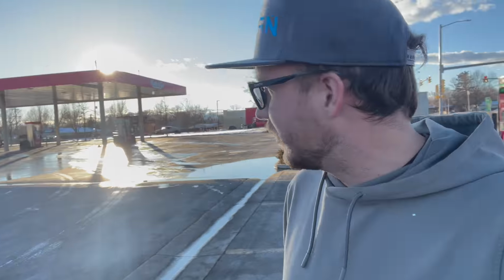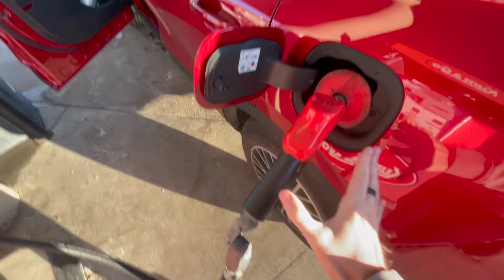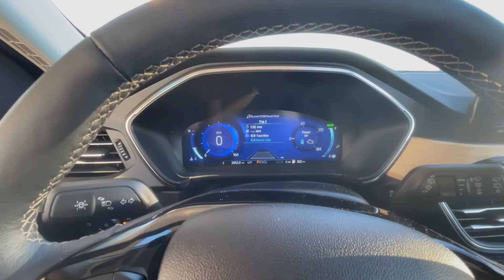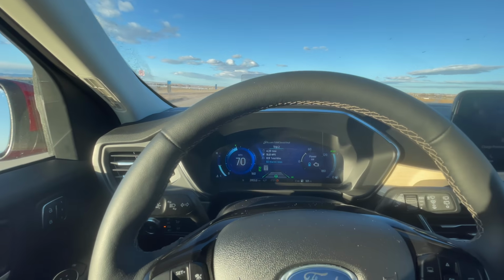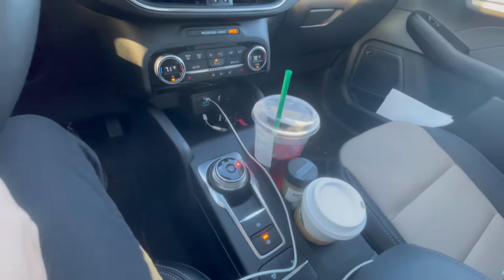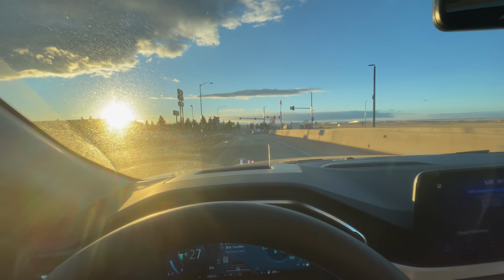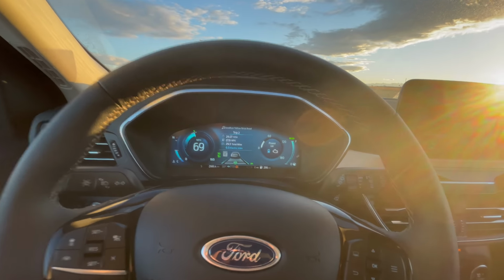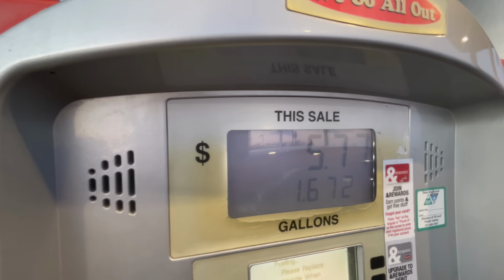Huge Electric Range! But What About The Fuel Consumption? Ford Escape PHEV 70-MPH Highway MPG Test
If you haven't seen the previous video, Jordan tested this 2021 Ford Escape PHEV Titanium in our city PHEV (EV Only) range test and did almost 40 miles on one charge! Now it's time to see what this electron sipper will do when the speeds increase and the high voltage battery is depleted. It's time for our typical 70-mph highway loop style efficiency test of the combustion system of this Escape!